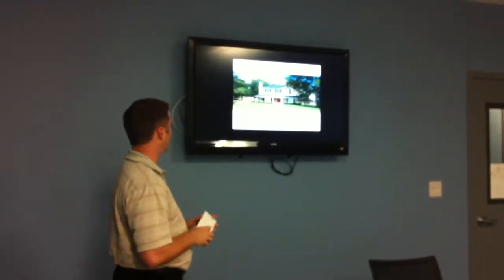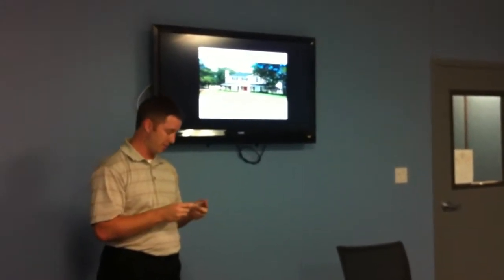How to maintain a healthy lawn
By Todd Hudnall